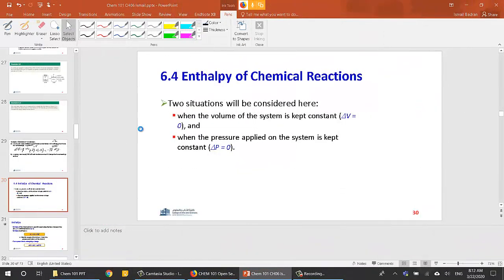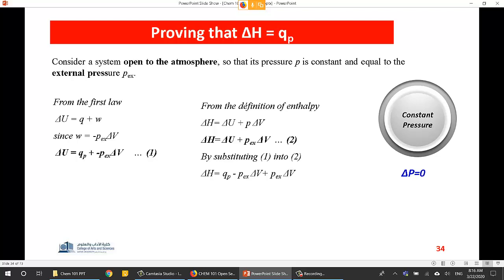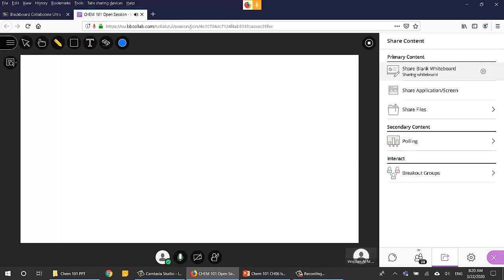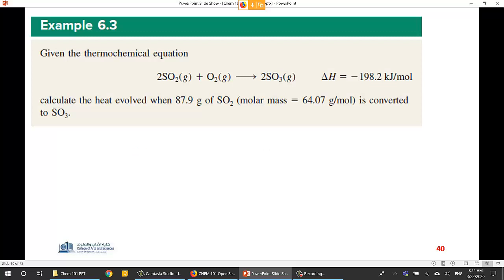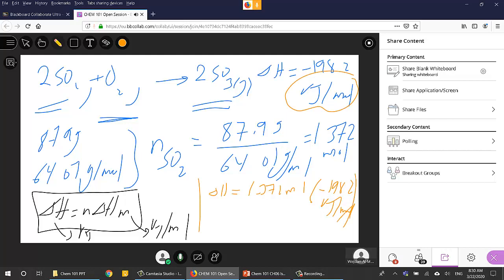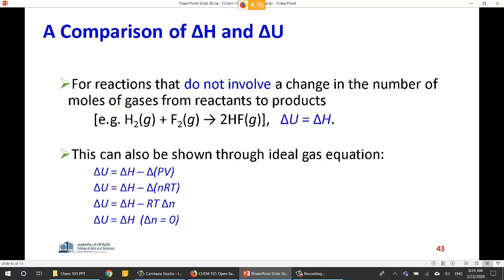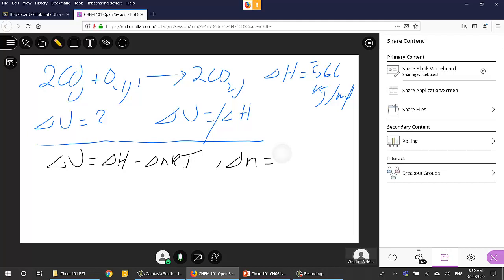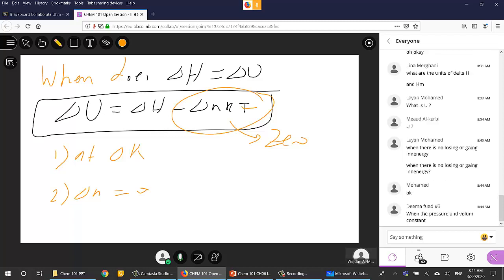CHEM 101 CH6 Thermochemistry 2 Ismail Badran